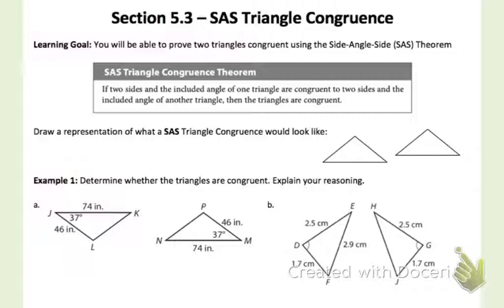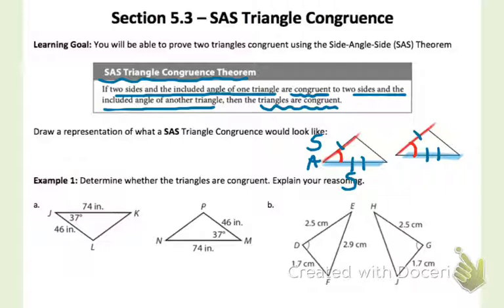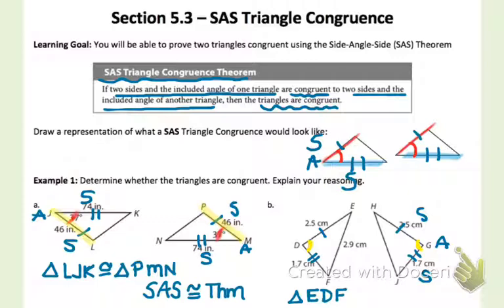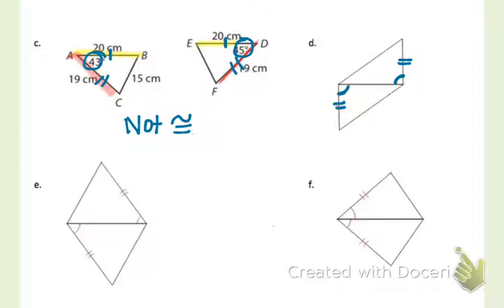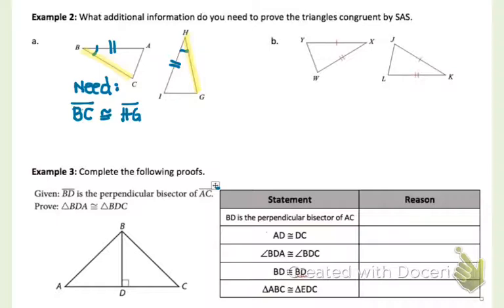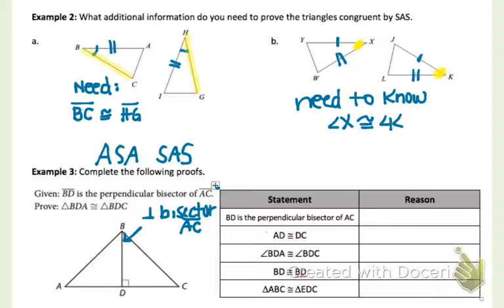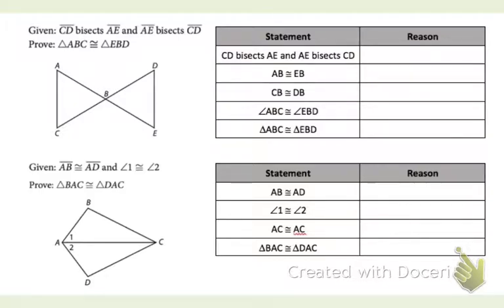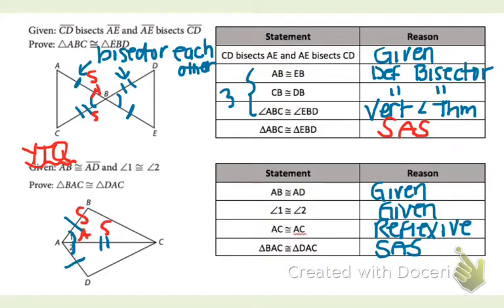Geometry A Module 5:3 "SAS Triangle Congruence"